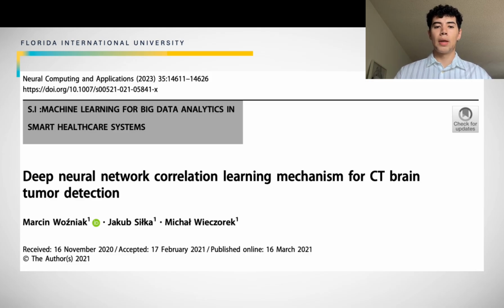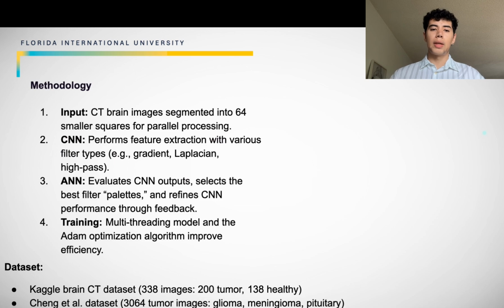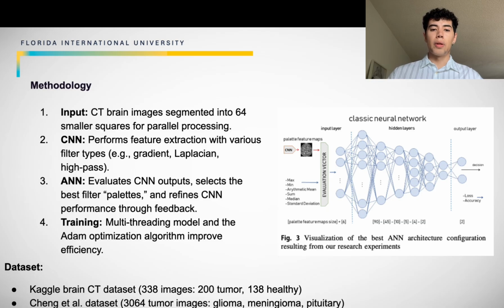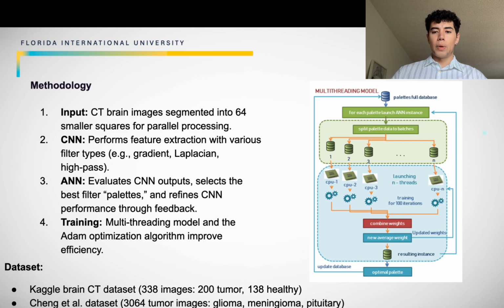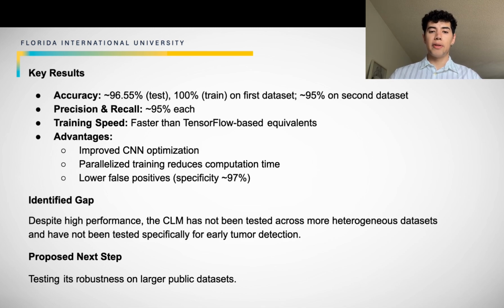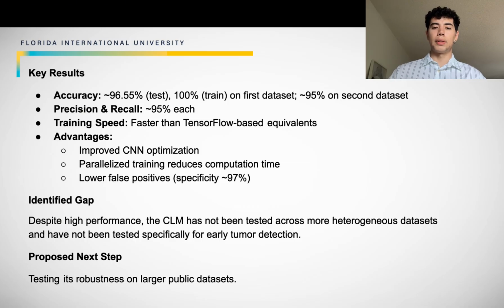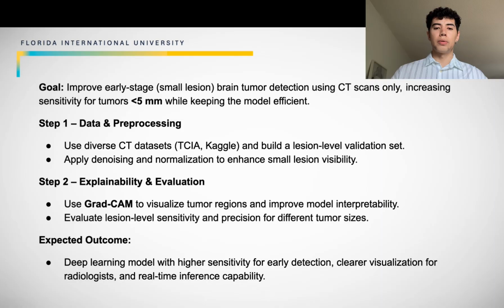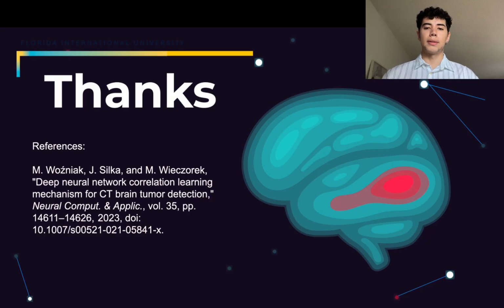Paper and Area Presentation video - Jeisson Parra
Course : Special Topics - Advanced Computational Methods in Health and Biomedical Data